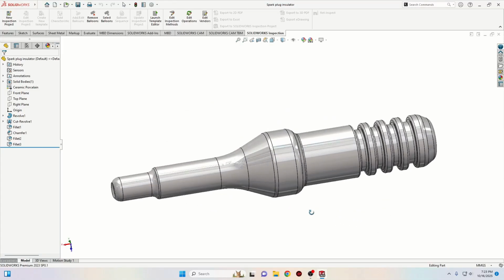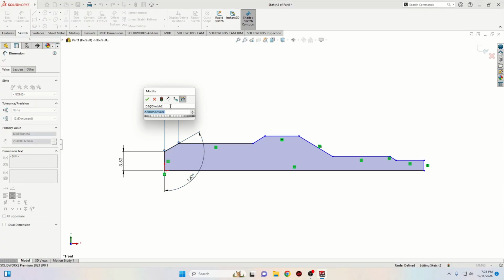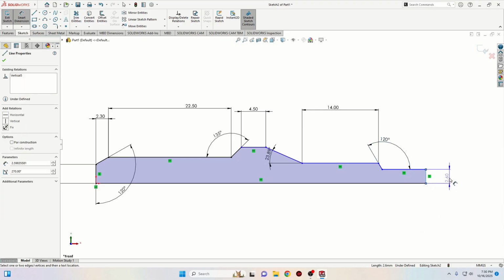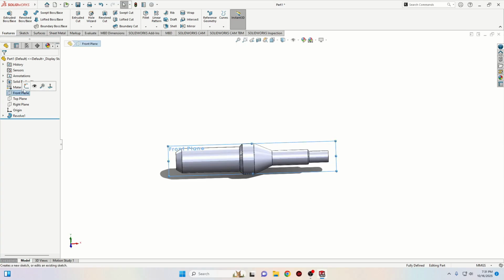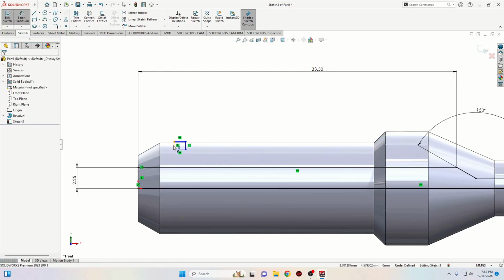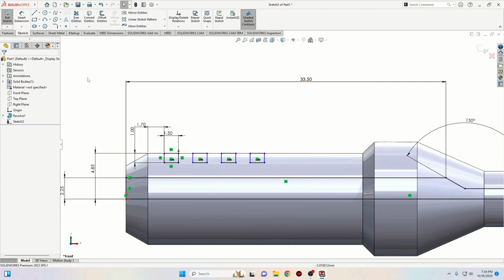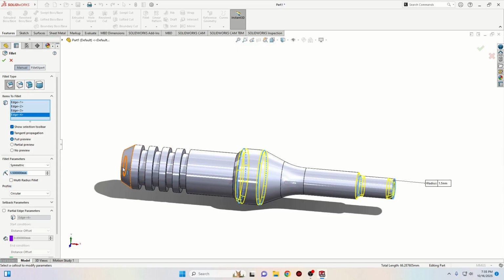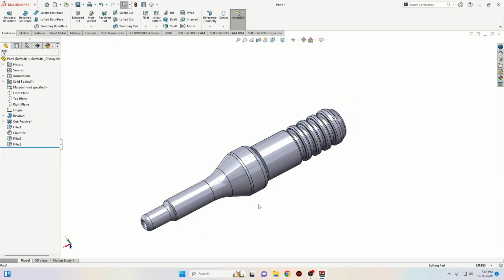Spark Plug INSULATOR SolidWorks Tutorial! SolidWorks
Hello friends, and welcome back on my channel, in this video I am making the Spark Plug insulator. I hope I am helping you with this videos to learn SolidWorks faster!

Here is my Facebook page where I am posting some of the drawings that I am using for my videos :) I will try to upload drawings every Sunday for the previous week.